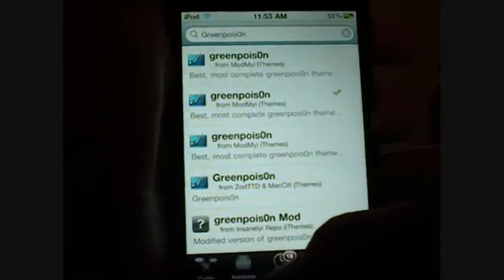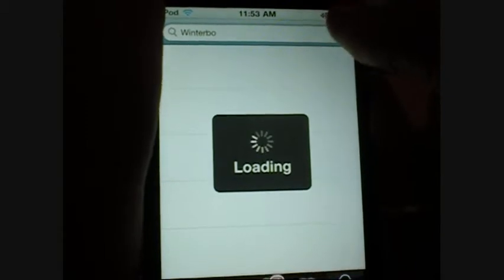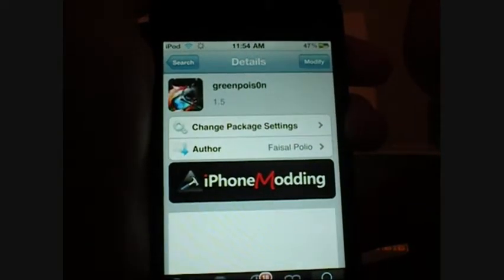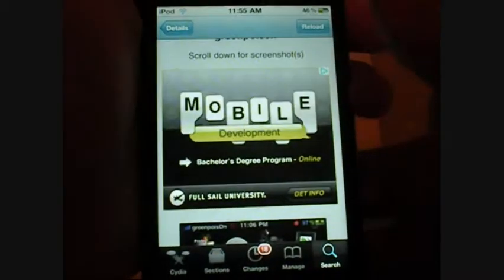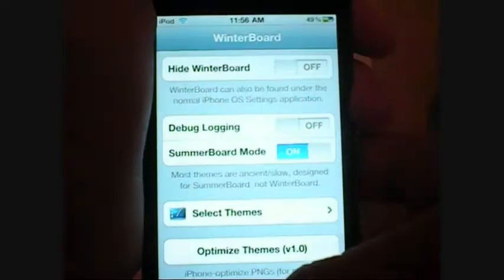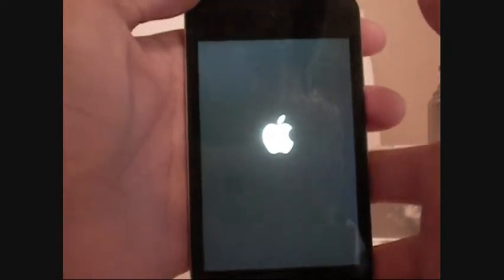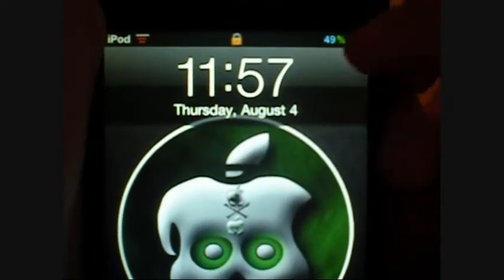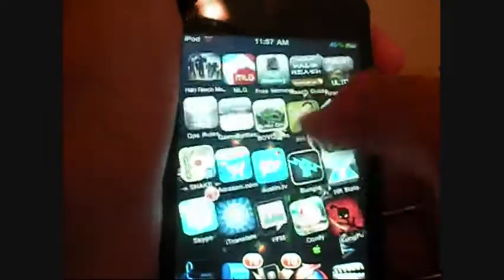Epic Themes: Ep. 1 "Greenpois0n Theme"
My new series is how to get greenpoison theme and in depth review of it sorrry first one not that good gonna go more in depth on other themes.